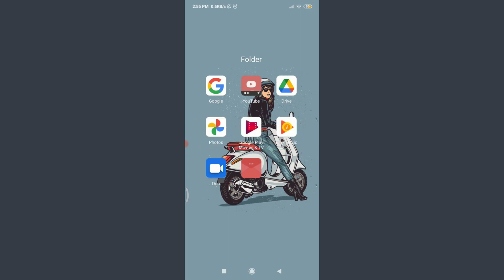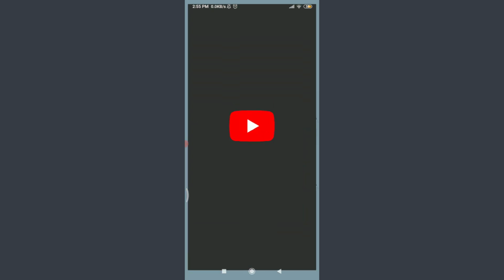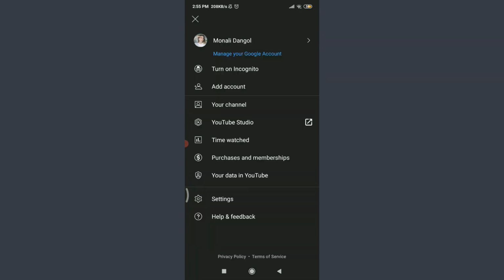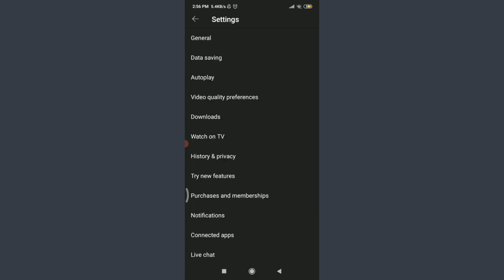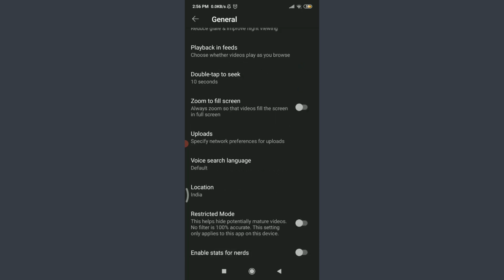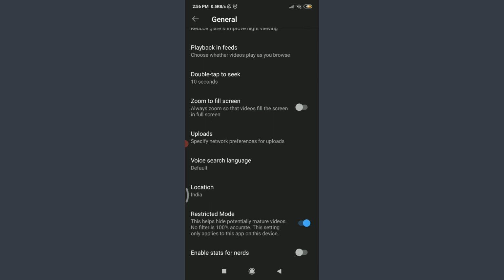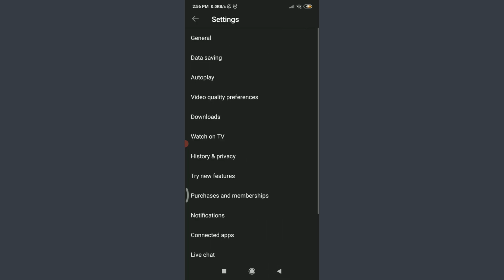How to Turn off Restricted Mode on YouTube Mobile 2021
In this video I will guide you in step by step process on how to turn off restricted mode on YouTube:

STEPS REGARDING IT ARE GIVEN BELOW:
1.Open up your YouTube app.
2.Tap on the profile icon on the top right corner.
3.Tap on Settings.
4.Tap on General on the top.(For an Android phone).
5. Scroll down.
6.On the bottom, just above Enable stats for nerds ,You can see restricted mode option.
7.Tap on the sliding bar straight to restricted mode.
As the sliding bar turns from gray to blue, your restricted mode will be enabled.

When do you need to use restricted mode on YouTube?
How can I get Out of restricted mode?
Why is my browser unable to turn off Restricted Mode?
What to do if your YouTube account is restricted?